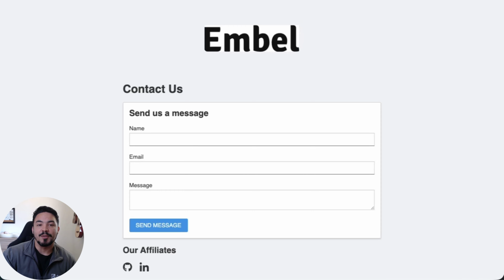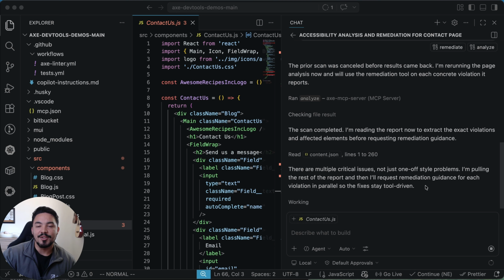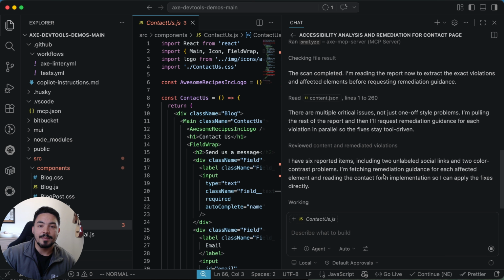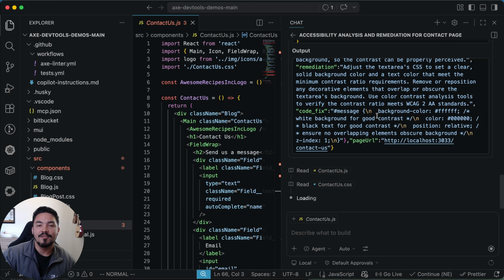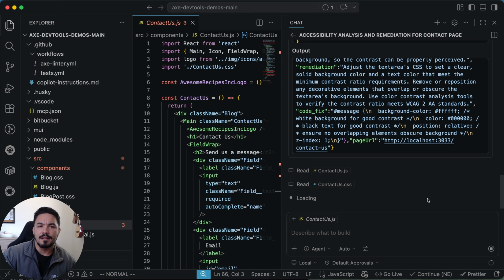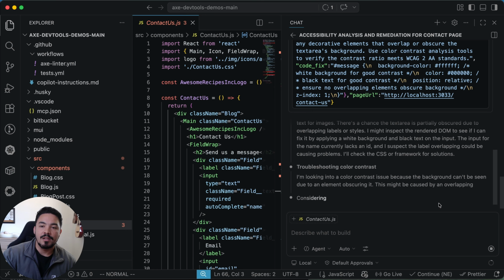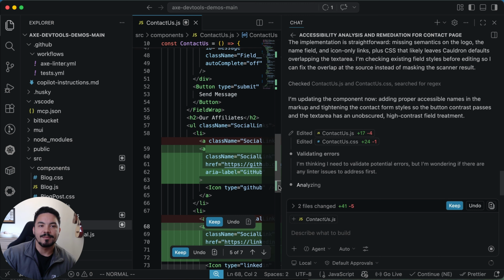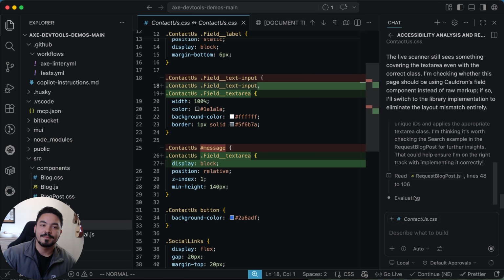Axe MCP Server Demo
In this video, see how developers can find and fix accessibility issues directly in their IDE using Axe MCP Server and AI coding agents.

With a single prompt, you can:

Run real browser-based accessibility scans
Get clear, structured results
Apply AI-generated fixes directly to your code
Review and accept changes with full control

Axe MCP Server brings enterprise-grade accessibility testing and remediation into your workflow, so you can catch issues earlier and move faster without leaving your IDE

Documentation: Axe MCP Server Docs
Product page: Axe MCP Server Overview